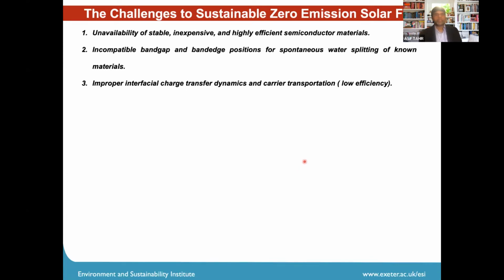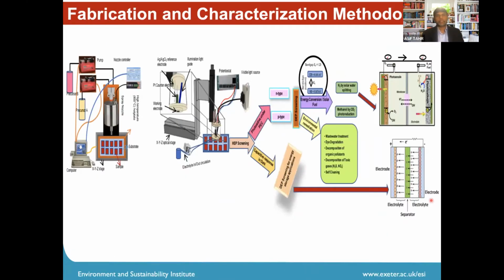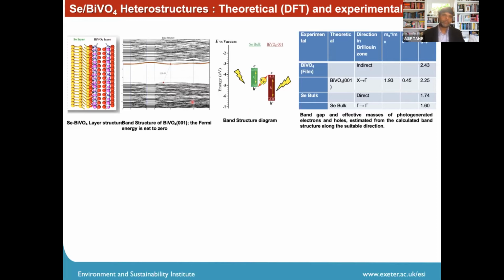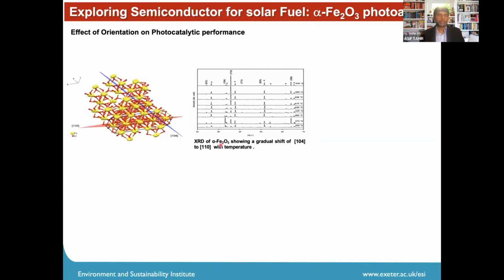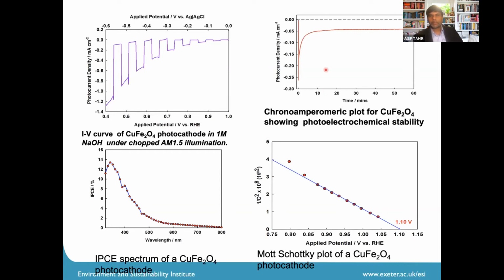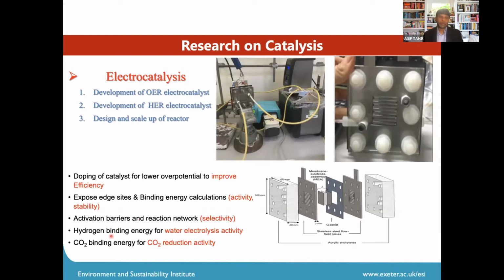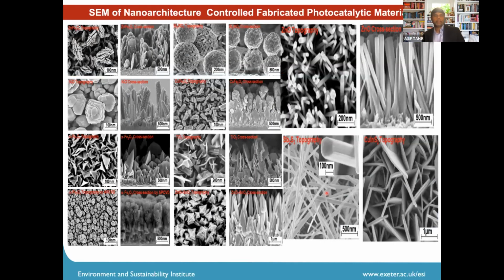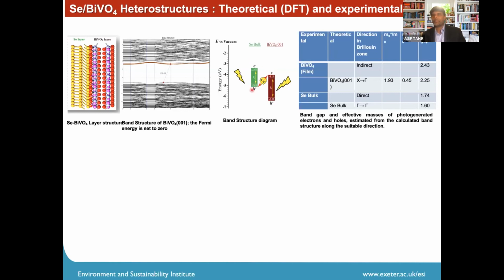Forum| Hydrogen Production for Fuel and Chemicals: Current Status and Challenges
Organized by:
Chemical Engineering Department, KFUPM

Title of presentation:
Materials Design and Development for Solar Driven Hydrogen Production

Speaker:
Asif Ali Tahir
Associate Professor
Dr. Asif Ali Tahir is associate professor and director of research engineering at University of University of Exeter. his work's key objective is to study light-induced water oxidation and reduction reactions, and production of H2 on novel nanostructured semiconductor electrode surfaces, as a renewable source of energy. I am currently investigating photocatalytic and photoelectrochemical performance of metal oxide, oxynitride and nitride photoelectrodes for solar hydrogen generation, and the effects of doping agents and preparation techniques on their properties. He has more than 100 high impact publication in reputed scientific journals.